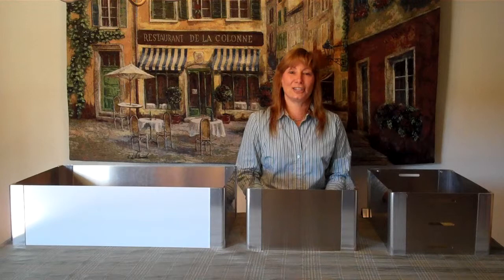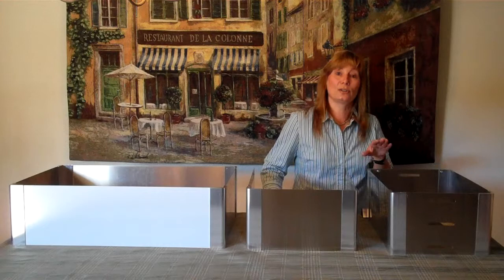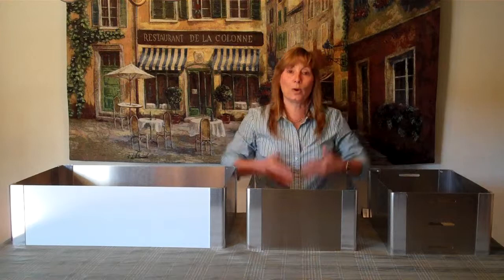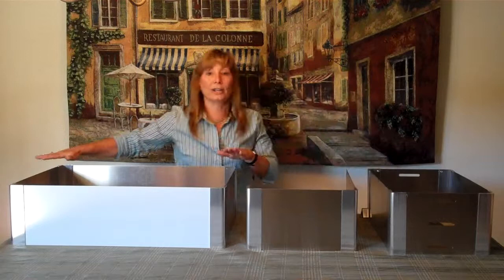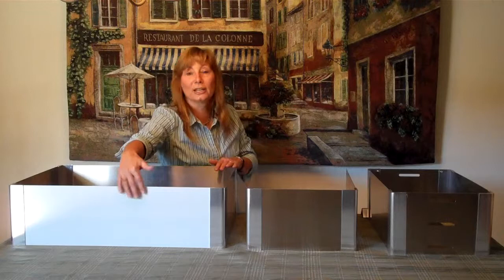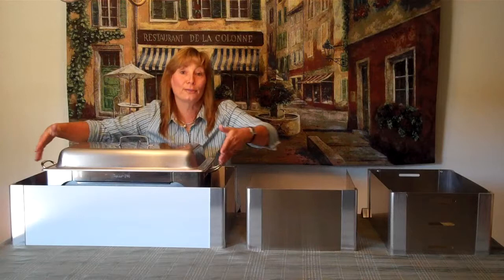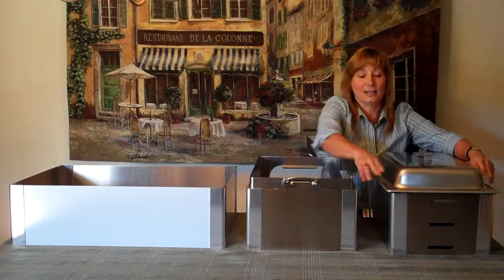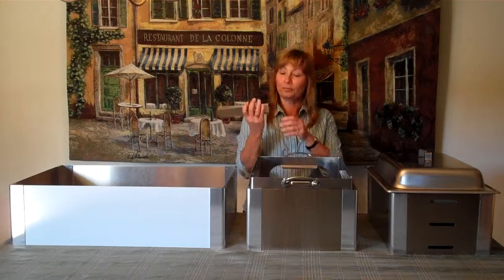Wrap-N-Guard Products - What's The Difference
This video will show you the difference between the collapsible wind proof chafing dish stand and the collapsible wind guards. The wind guards go around your chafer to protect it from the wind while providing safety from kids getting burned and paper products blowing under your chafer and catching fire. What a nightmare that is, but it happens all the time in food service. The chafer stand will replace your current inexpensive non windproof stand with a strong, well built collapsible, space saving chafer stand.